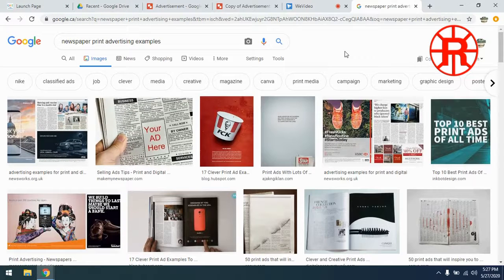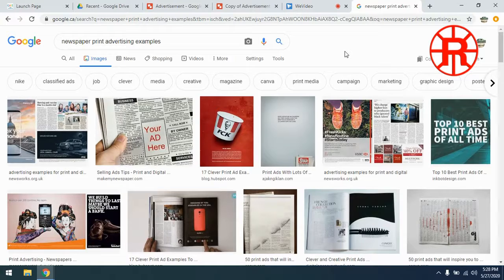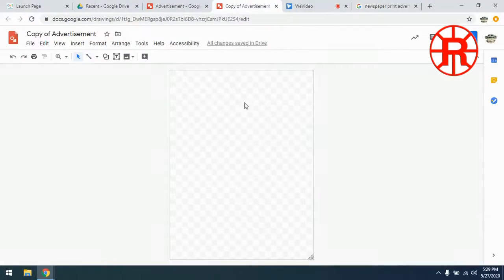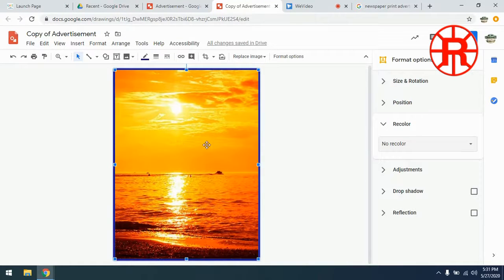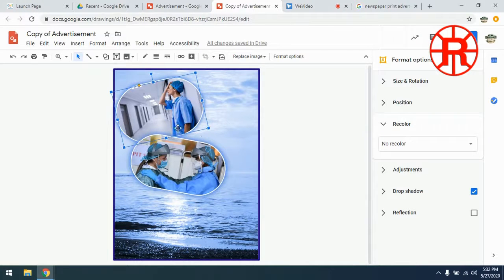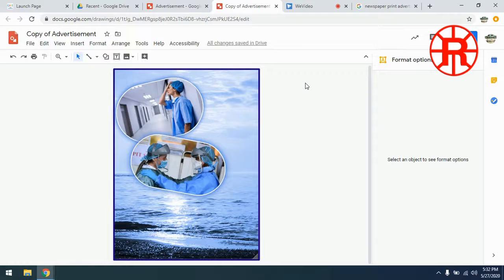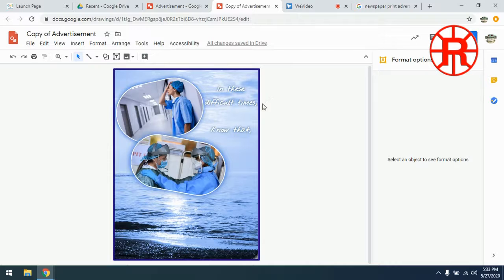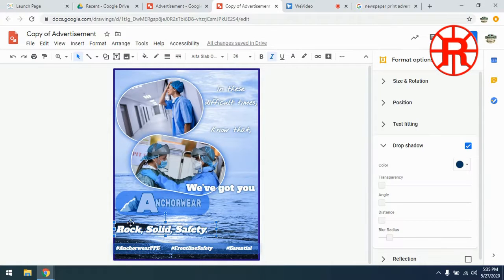Desktop Publishing Part 4 This Assignment is as Advertised!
Designing an advertisement for our fake company using Google Draw.